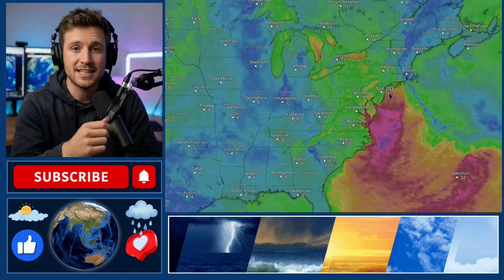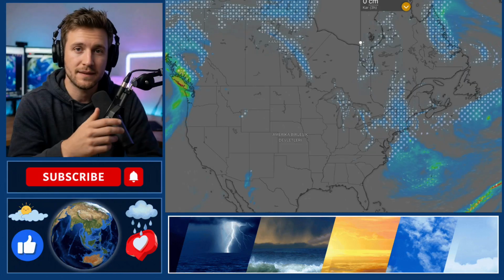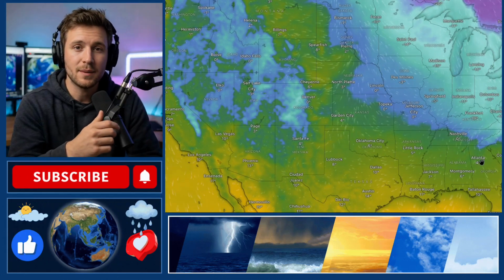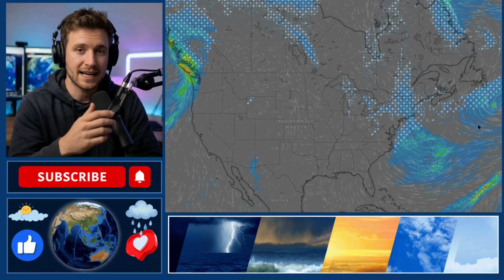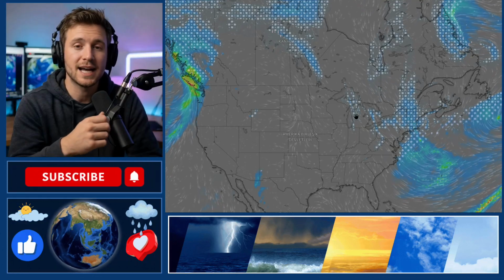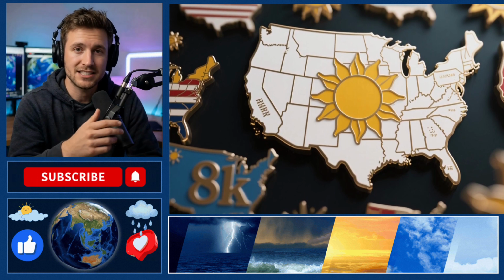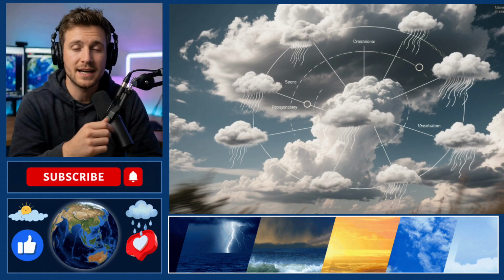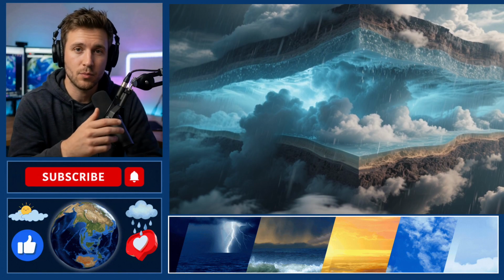This Pattern Is Starting To Look Very Different...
Today's setup shows a significant atmospheric divide stretching from the central United States all the way to the East Coast. Temperature contrasts, moisture, cloud cover, and active wind patterns are all working together right now, creating an environment where conditions could become more noticeable over the next few days. The transition zone between cooler northern air and warmer southern air is particularly active across the Midwest, Great Plains, and Mississippi Valley.
This pattern appears to be in an early stage of development, which means additional weather events may unfold across the central and eastern regions. While the exact timing and intensity will vary by location, the overall trend suggests the atmosphere is primed and ready to respond. Areas from the Great Lakes to the Mid-Atlantic should monitor conditions closely as this setup continues to evolve.